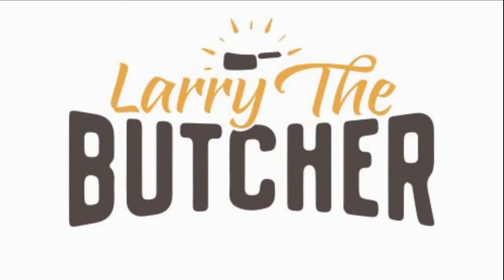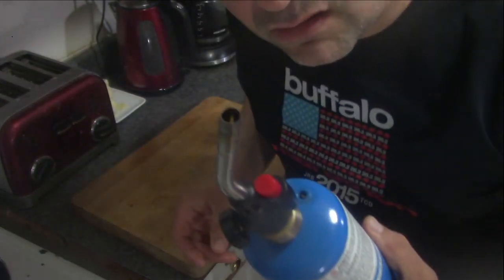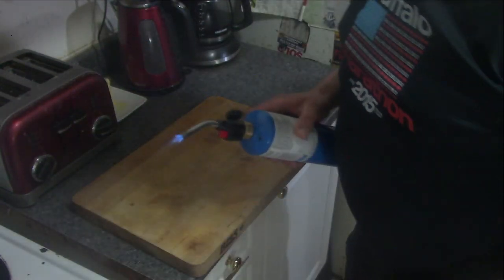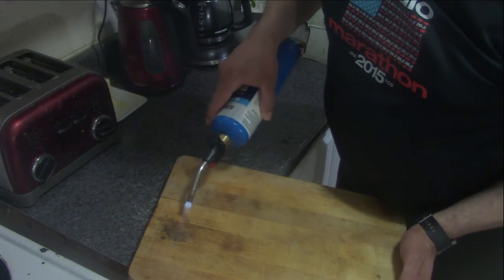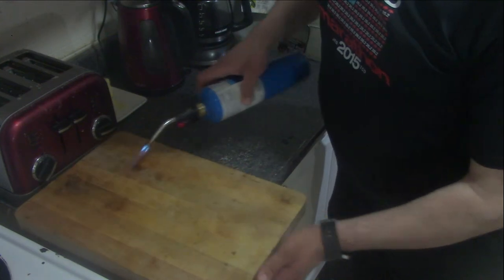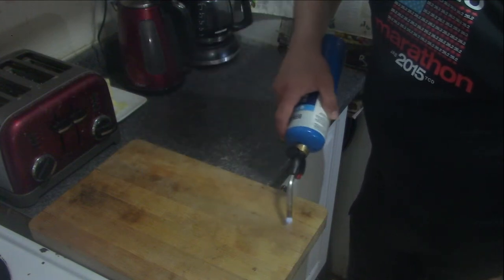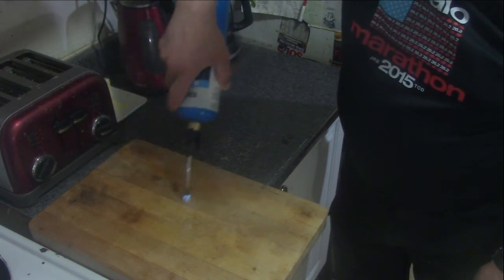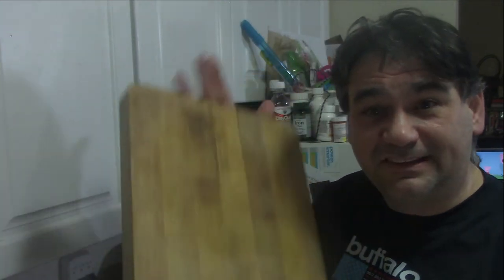CLEAN THIS WITH A BLOWTORCH!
This kills bacteria in their tracks!

Main Camera Canon Vixia HF R 700

Secondary camera Canon Vixia HF R 600

Motorcycle camera GoPro Hero

Action camera's Ion AirPro lite Wifi

Drone Parrot BeBop 1 drone

Last resort camera Vivitar action camera

Editing software Corel VideoStudio X10

Computer Acer Aspire F15

Any music used in the editing of this video has been used by permission of it's creator, through a creative commons use, OR free through YouTube or other free music sites.